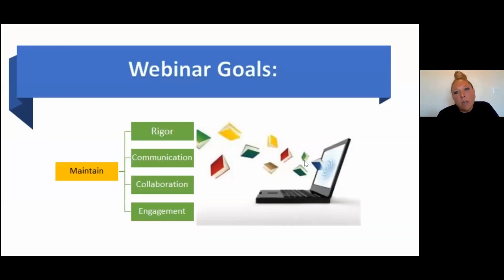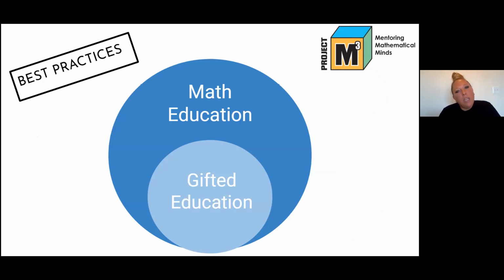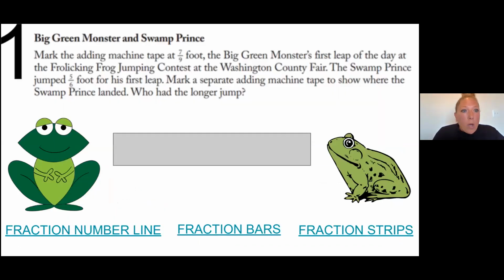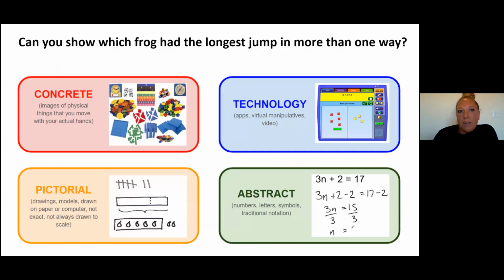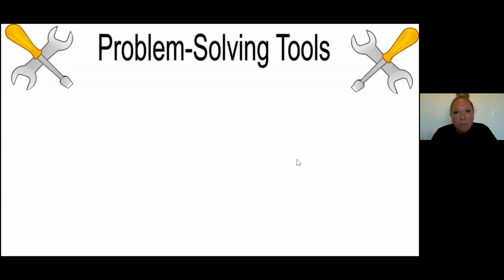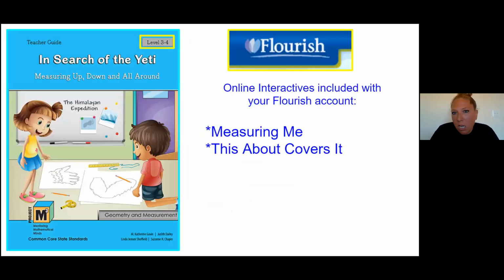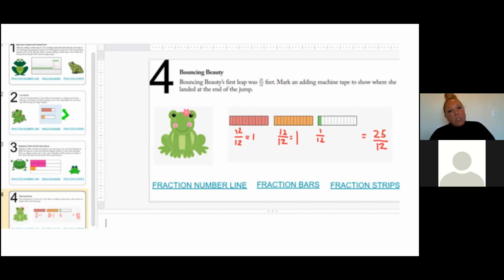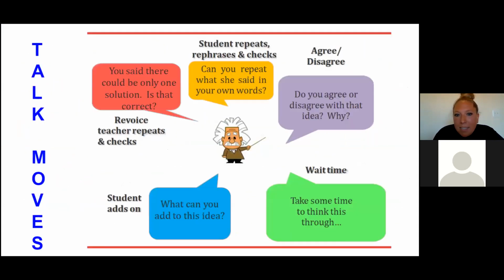Project M3: Mentoring Mathematical Minds; Teaching in a Virtual Environment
Join Kendall Hunt and Gifted Educator Shirley Fortenbaugh for this informative webinar where we will share tips on using Project M3: Mentoring Mathematical Minds units in a virtual environment, including how to best utilize manipulatives. Fortenbaugh has used the Project M2: Mentoring Young Mathematicians and Project M3: Mentoring Mathematical Minds units for the last 15 years in various settings!